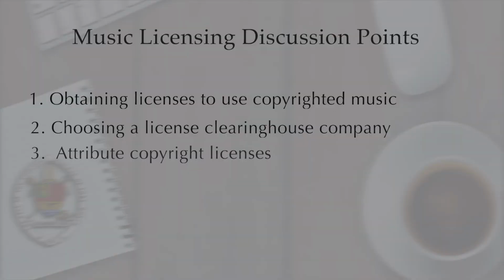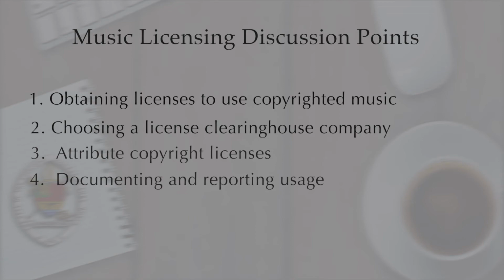Music Licensing Part 2 v 2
Ed Ackermann goes through the options and procedure for acquiring music licensing and reporting usage.